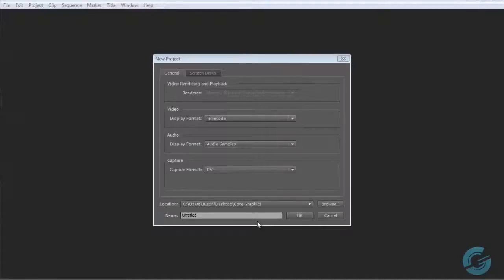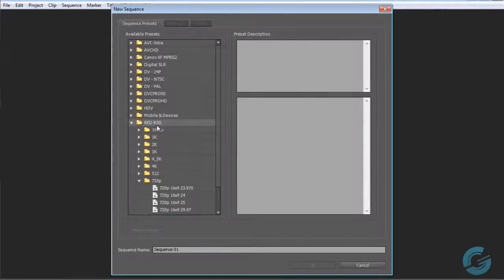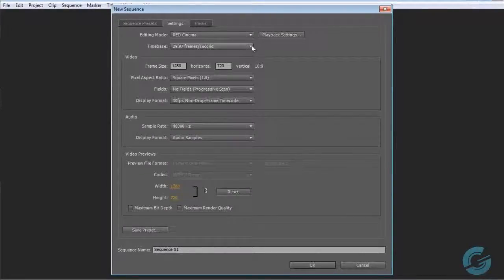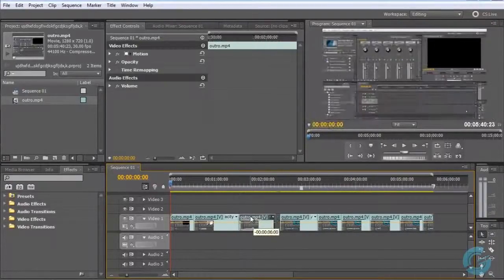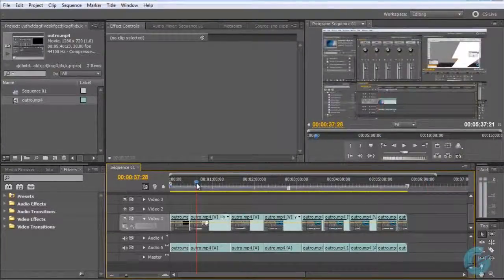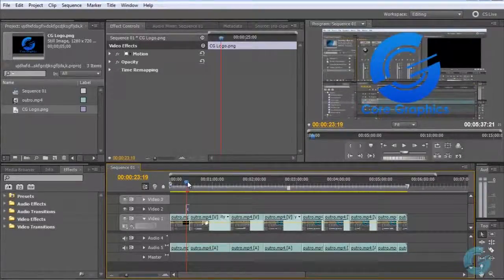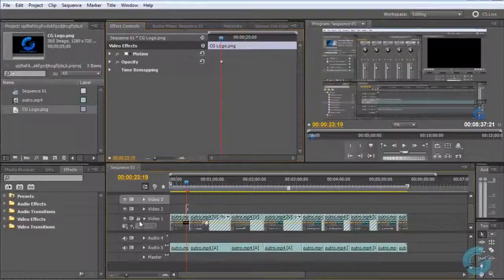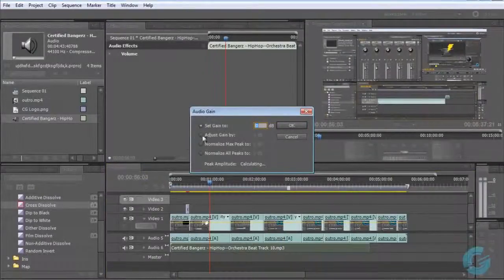Premiere Pro Tutorial Basic Editing